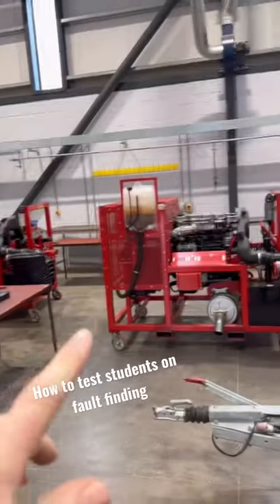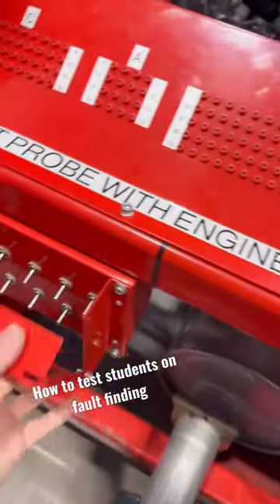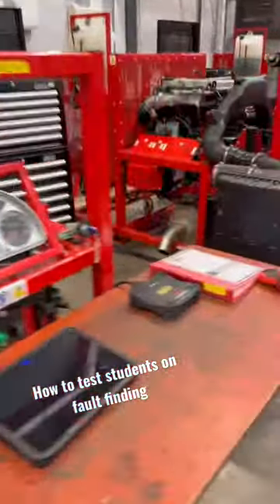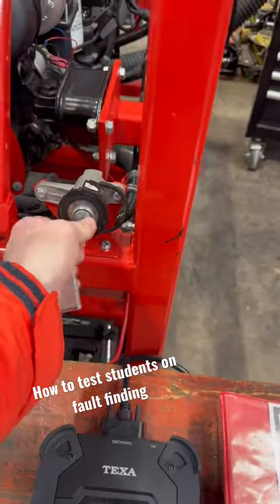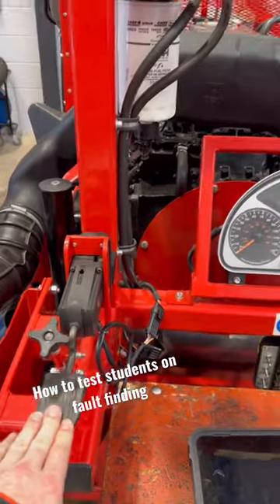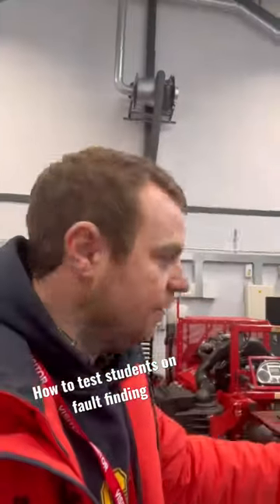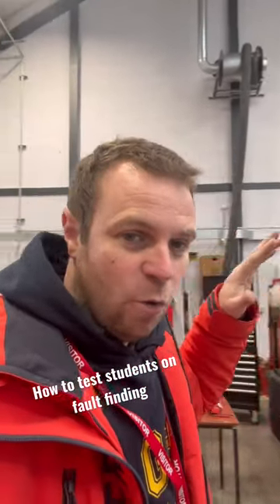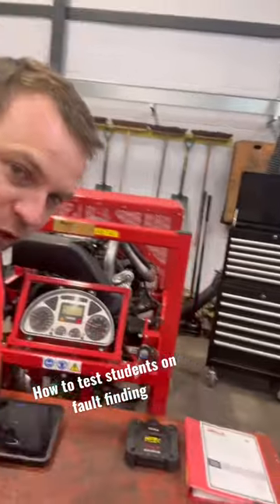Testing students and engines